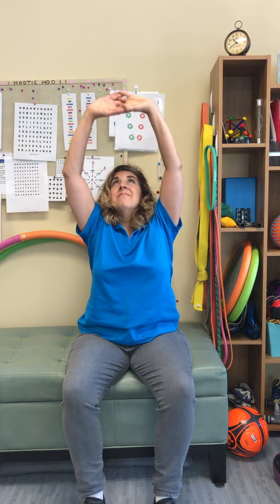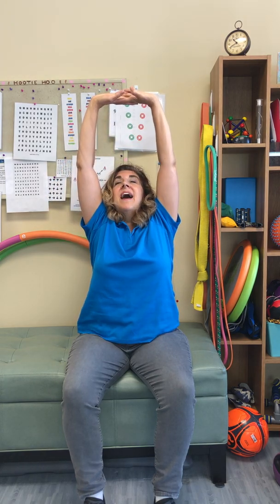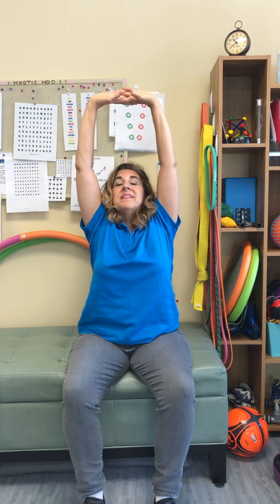Get Ahead of Upper Body Pain and Stiffness with this Easy Exercise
One of the best ways to relieve pain and stiffness is to develop healthy movement habits.  This 4 min. video shows you how to exercise many body systems with one simple movement pattern.

Benefits
1. Easy to do anywhere.
2. Efficient sequence that exercises the breath, circulation, spine, muscles, joints, ligaments, eyes and the balance system.
3. Enhances energy
4. Effective when it becomes a habit.

Like the exercise and need some help on how to make it work in your day to day life.   Click this link and get a few ideas to develop positive habits easily.

Andrea Carvin, OTR/L, Brain-Based Movement Trainer, Life Coach